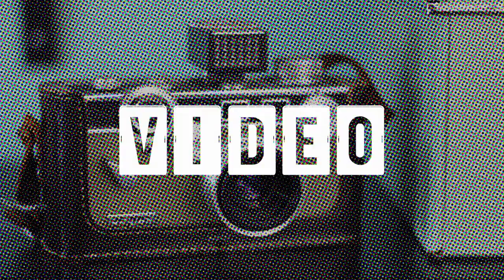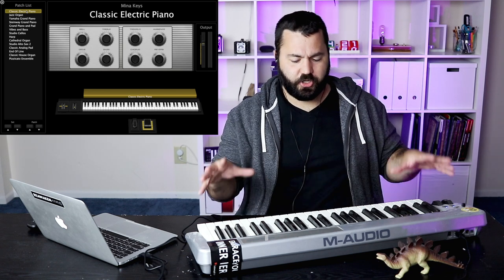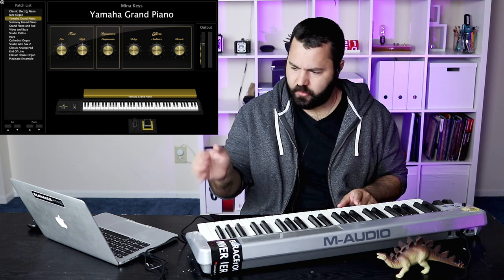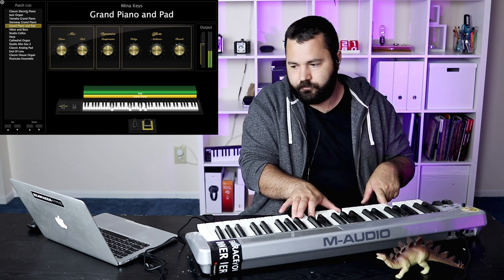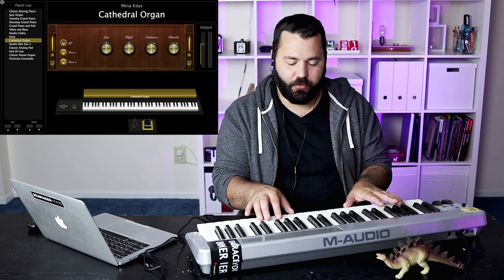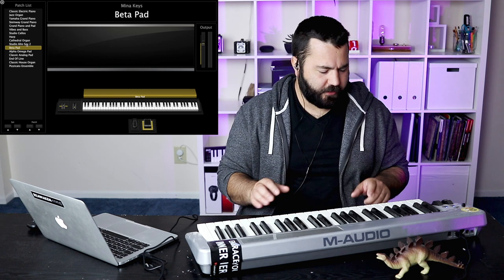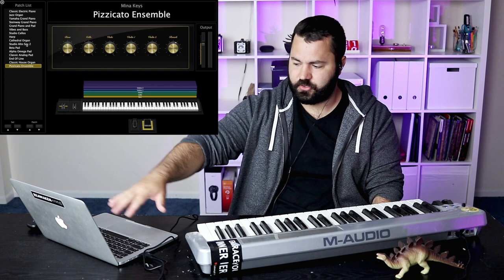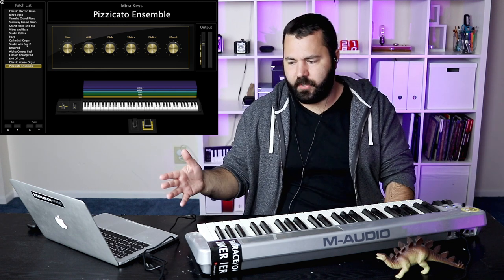MainStage For Worship - Keyboards, Piano, and Synth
Piano. Pads. Rhodes. Organ. Nose Flute. Worship keyboardists have to fill a lot of musical shoes. Enter MainStage.

Mainstage is a cheap and versatile live audio app for mac that is perfect for church worship teams. Getting great sound for a low price is often a necessary hurdle churches have to overcome. This is the first in a series of videos on how to use MainStage for different audio applications: keys, drums, electric guitar, and backing tracks.